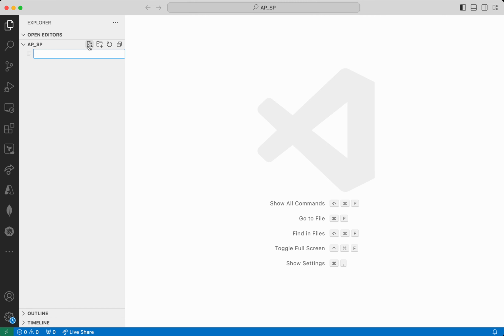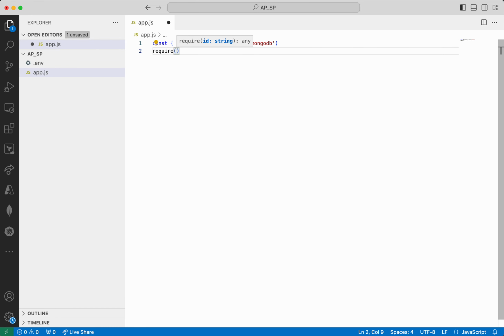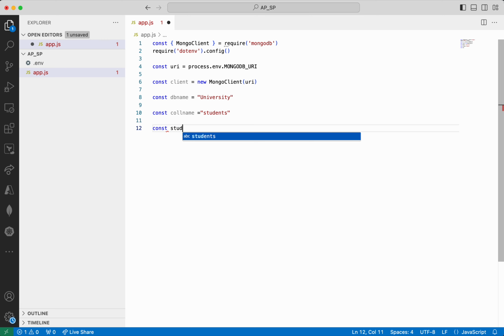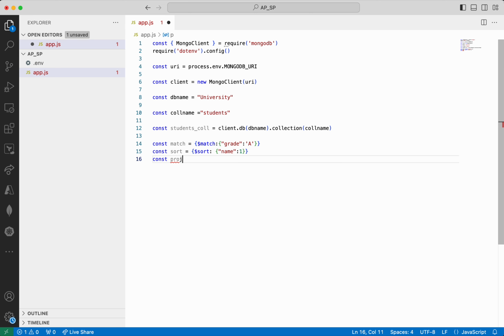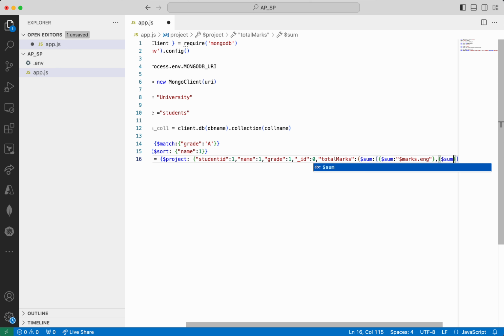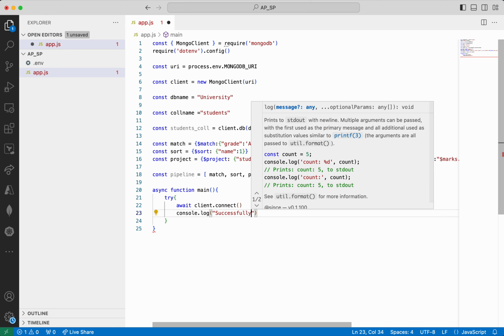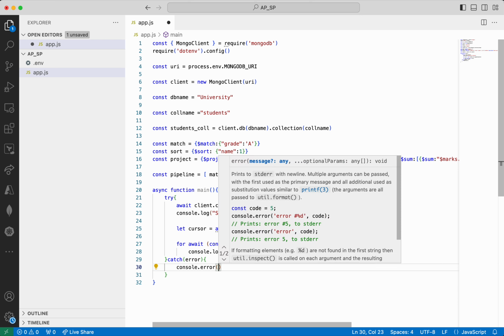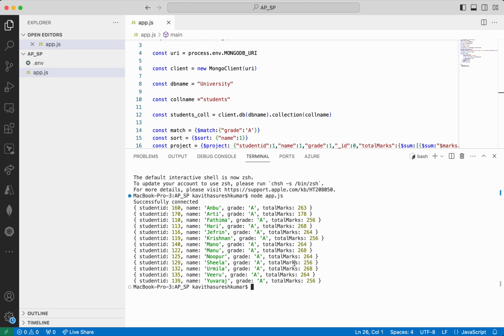MongoDB: Using Aggregation Stages with Node js: $sort and $project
In this video, you will learn how to create MongoDB Aggregation pipeline using $match, $sort and $project stages